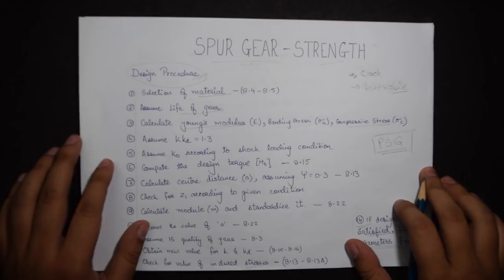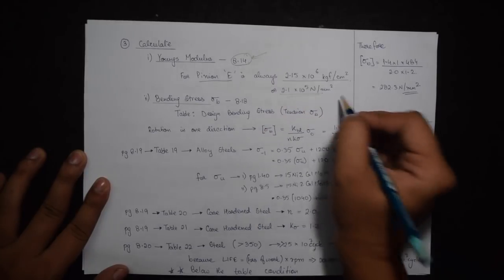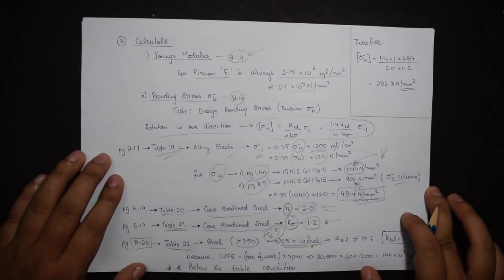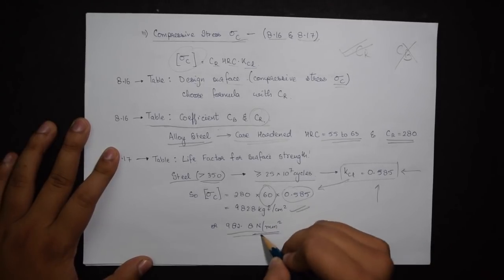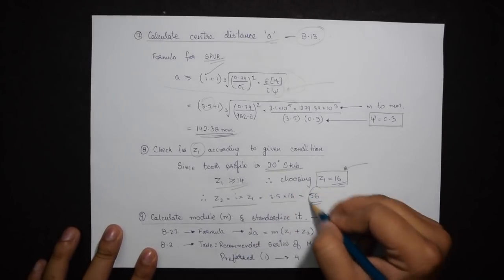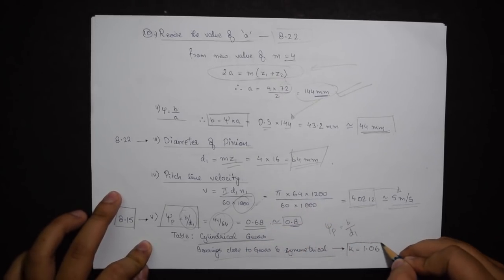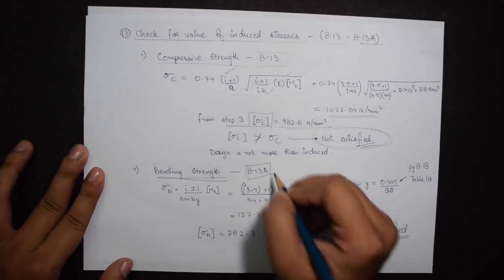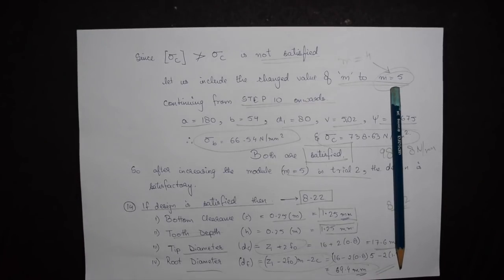Spur Gear Design Procedure based on Strength